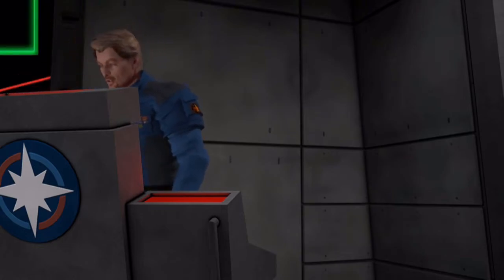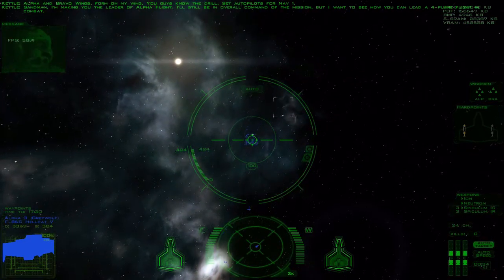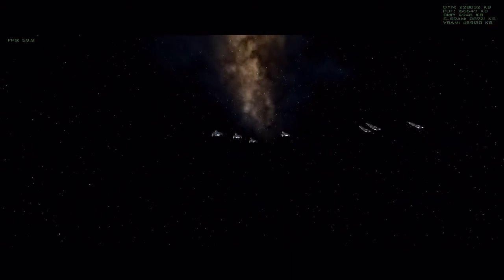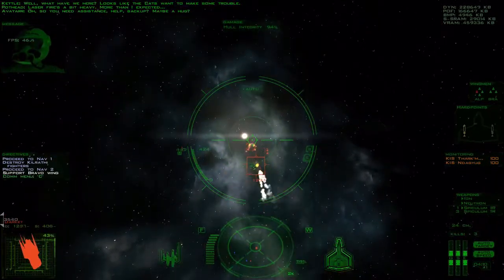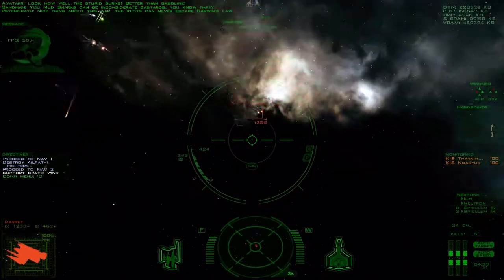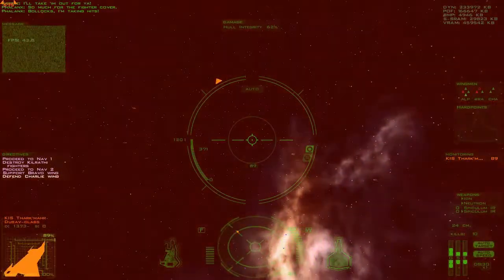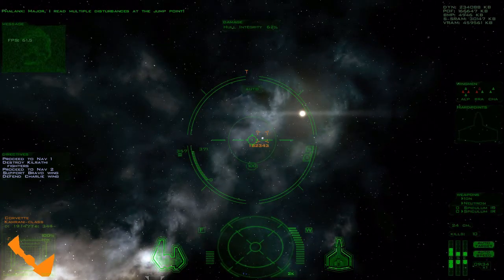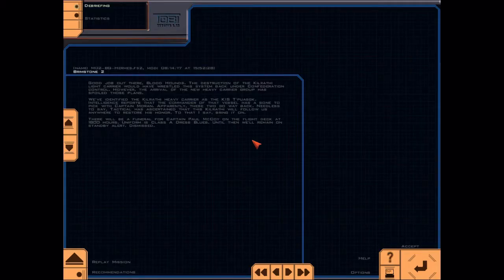Wing Commander Saga on Raspberry PI 4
Build instructions for FS2_Open and WXlauncher

Running on Ubuntu Desktop AArch64(ARM64) for Raspberry PI.